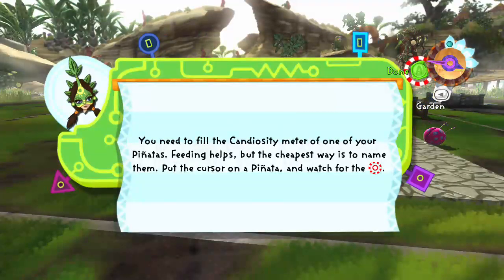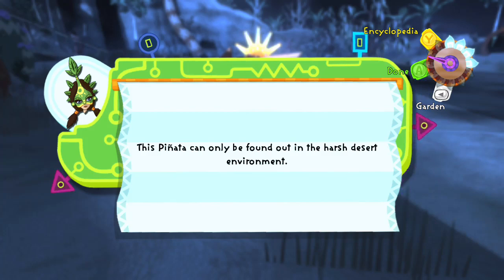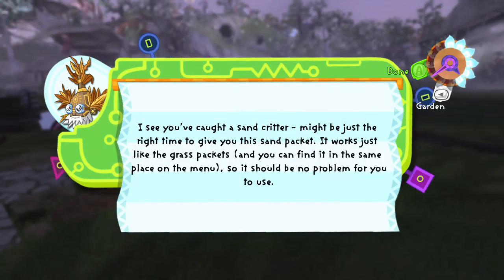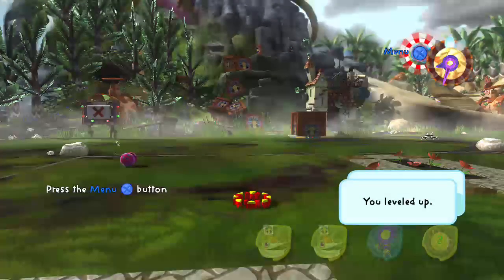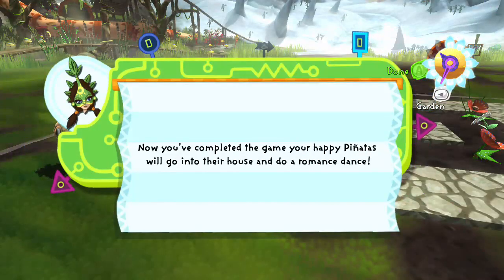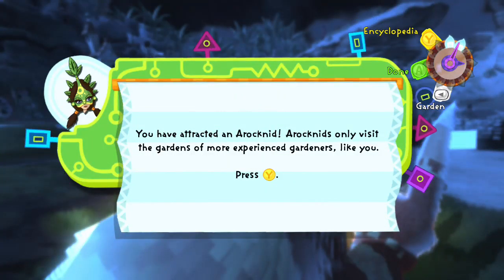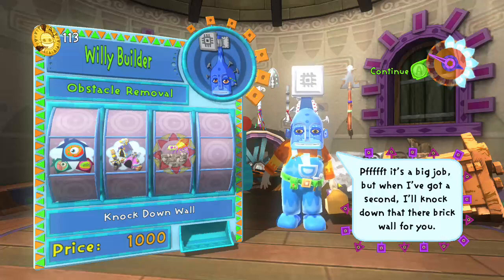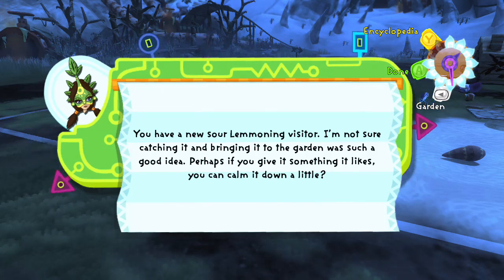Viva Pinata: Trouble in Paradise Part 1